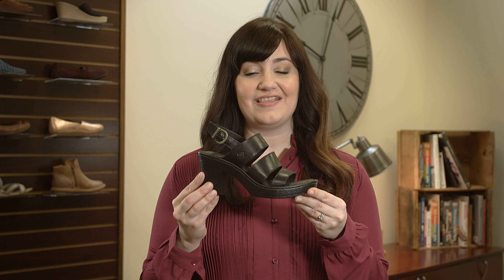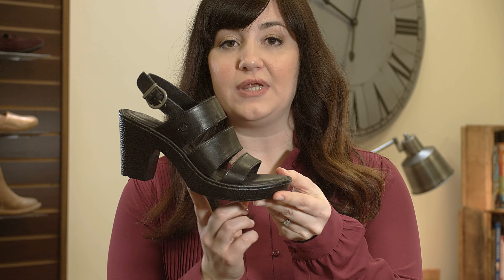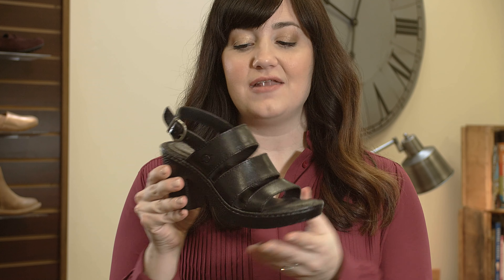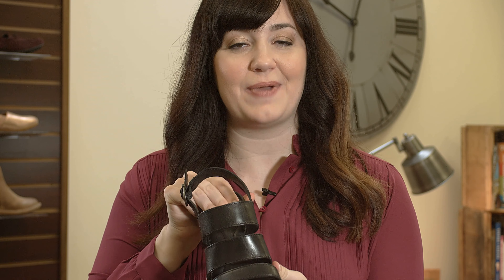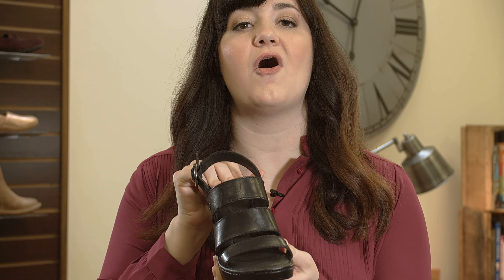Born Women's Warner F599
An everyday sandal with a flattering lift and beautiful wood-look wedge.

Full-grain or metallic leather upper
Leather lining
Leather sock
Foam footbed
Opanka handcrafted construction
Heel Height: 3 inches